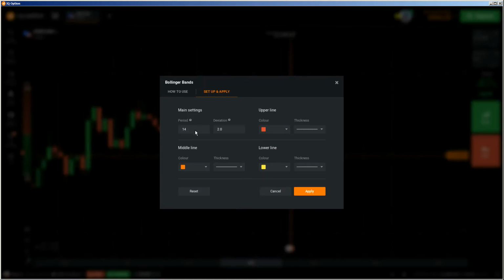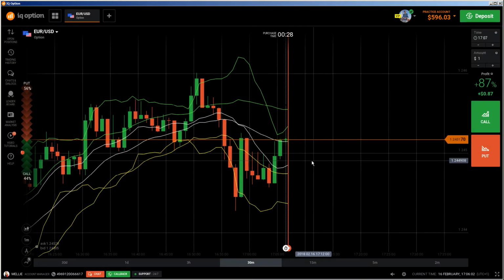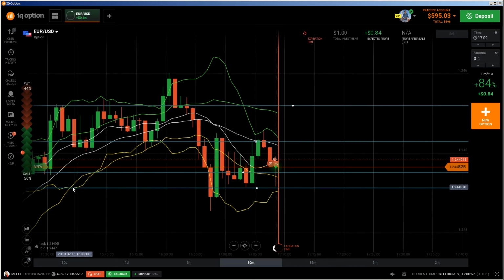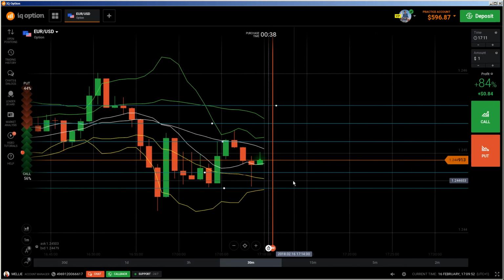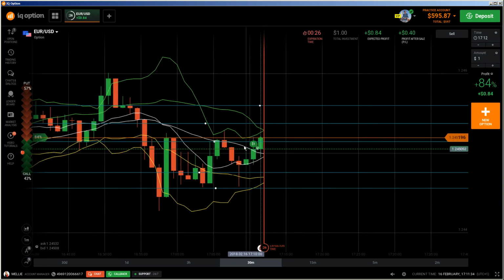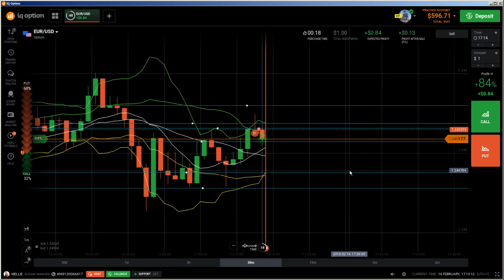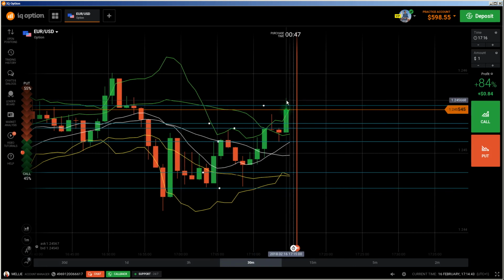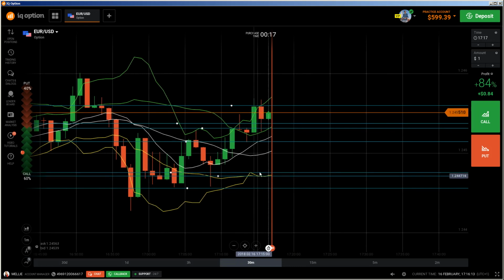🏆 Best Strategy: Double Bollinger Band Strategy (BB 20,1 and BB 10,2) 80% winning IQ Option Strategy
Facebook-Group ★★★ BECOME A PRO TRADER!

Indicators:
Bollinger Band Period 20 Deviation 1
upper line (green) lower line (yellow) middle line (white)
Bollinger Band Period 10 Deviation 2

Double Bollinger Bands Trading Strategy Explained. // indicator setup. Double Bollinger Bands is a mechanical trading strategy that enables you to locate the trade setups without having to analyze the charts. Learn about a double Bollinger Bands strategy; different market environments require different trading strategies, and most strategies are for trending markets.

In this lesson we outline the 3rd rule of the Double Bollinger Bands trading strategy. When the price action has started to settle within the neutral zone , that's a signal to exit any trades that are riding the current up or down trend, because that trend is now showing weakness. Forex Trading Strategies: 4 Hour Chart Trend Following Strategy. Trading the Gap Forex Trading Strategy. Inside Bar Forex Trading Strategy. Forex Breakout Confirmation Strategy. Trendline Reversal Forex Trading Strategy​ MACD Trend Forex Trading Strategy. Double Bollinger Band, MACD, Stochastic Crossover Forex Strategy.

ouble Bollinger Bands Trading Strategy Explained. // indicator setup tutorial for traders stocks options forex. All about Trading in Forex and Binary optionMarked Double Bollinger Bands Strategy with 80% Winning Rate. What is the 4 rule for double bollinger band? How to use it to your trading advantage. Watch this video .

The Double Bollinger Bands Strategy is a versatile trend following volatility based indicator which is fairly reliable by itself. An Introduction To Double Bollinger Bands, Part 2 Is A Continuation That Presents Specific Rules And Examples, Part 3 (coming soon) Is A Quick Summary This is part of FXEmpire's continuing series of special features on trader education, and provides a solid basis for understanding double bollinger band strategy.

kathy lien double bollinger bands strategy
double bollinger band strategy pdf
double bollinger bands indicator mt4
double bollinger bands investopedia
bollinger bands pdf
100 winning with bollinger band indicator
bollinger bands forex
best bollinger band strategy forex

IQ Option %100 Guaranteed Methods
IQ Option Winning Methods
IQ Option 60 Seconds Strategy
IQ Option %100 Success